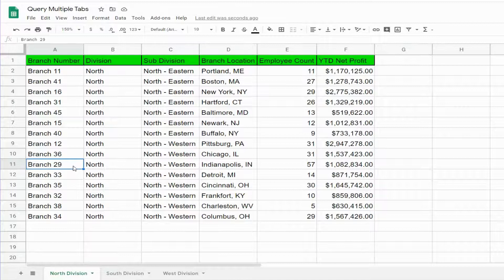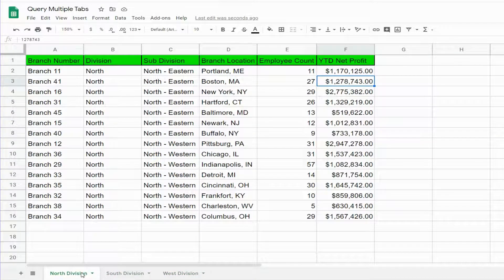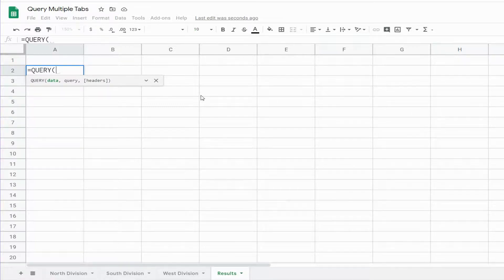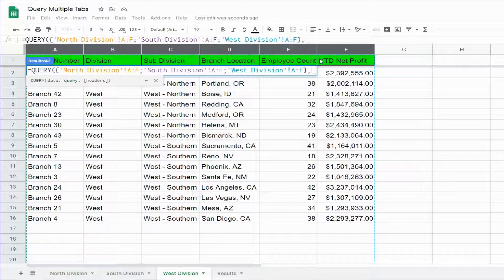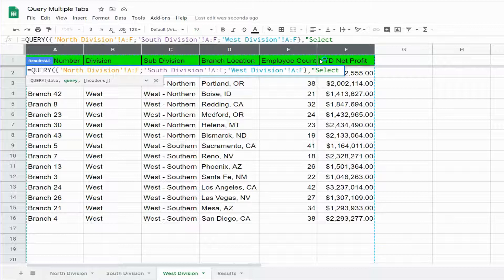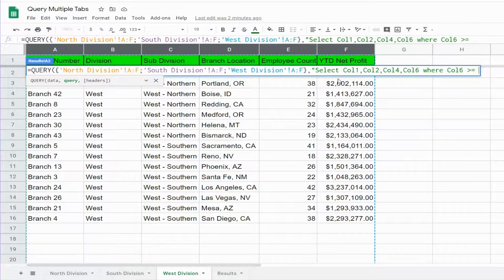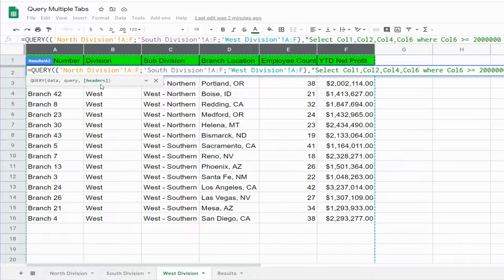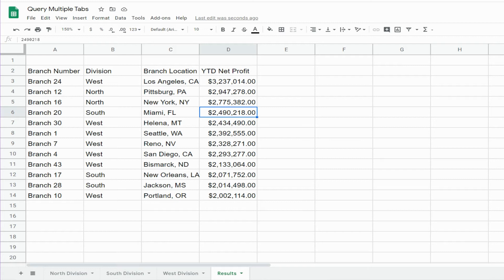Google Sheets Query Mulitple Tabs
This video displays how to Query on Multiple Tabs at once in Google Sheets.  In this example there are 3 tabs containing the same fields for Branch Locations for a company.  Each tab represents a different "division" that the various locations fall under and is why the data is seperated into different sheets.  The objective here is to create a Query that will determine any locations on all tabs that have year-to-date Net Profit that exceeds a certain threshold.